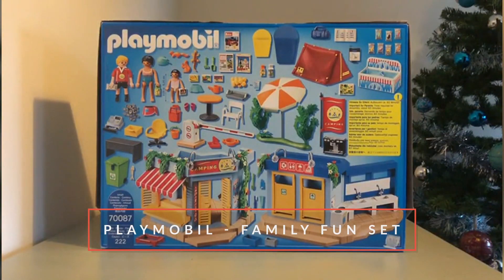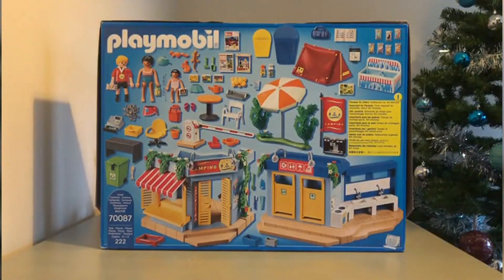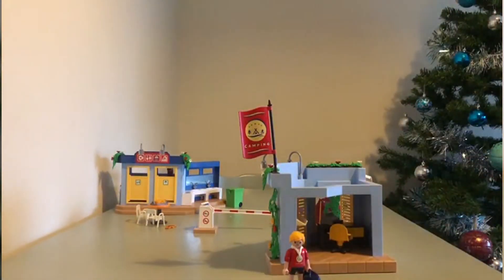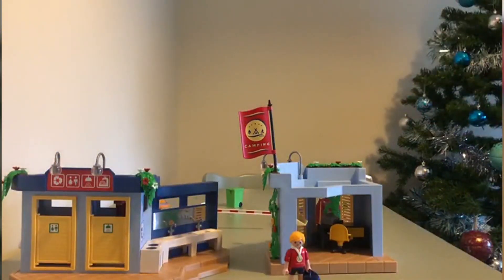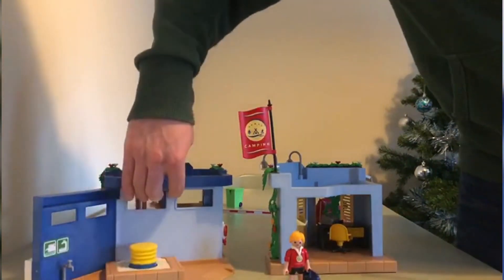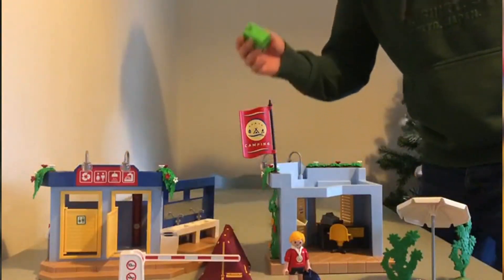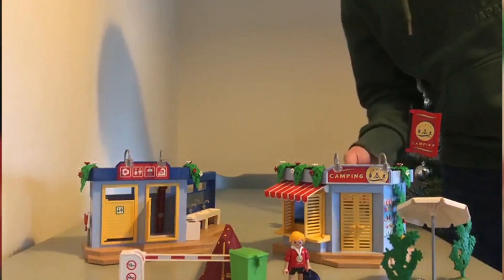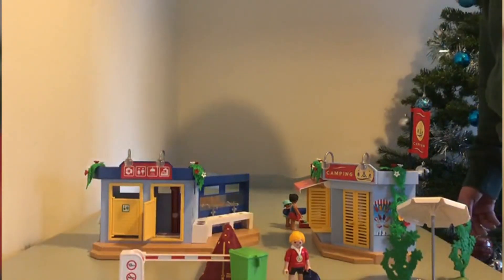Playmobil - Family Fun Set Review by James (October 2020) - A Real Dad Review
Dad AF Influencer James reviews the Playmobil - Family Fun Set for Dad AF.

Our REAL Dad reviews are here to give Dads a real insight into products for all the family to make your fatherhood journey easier!

Dad AF is the UK's leading Dad brand. From our award winning community app, our amazing social media giveaways, our Real Dad reviews and our amazingly informative content - we have every aspect of Dads live's covered.